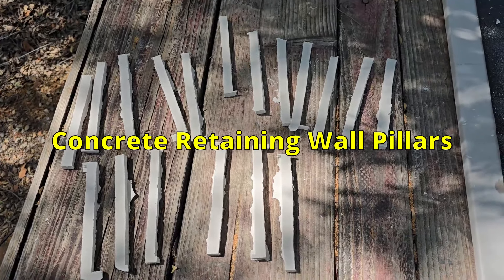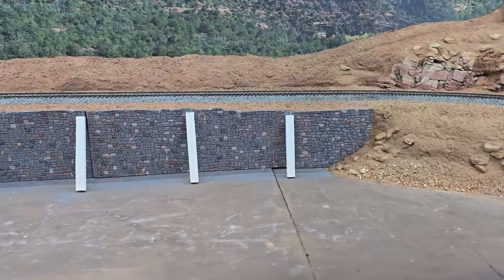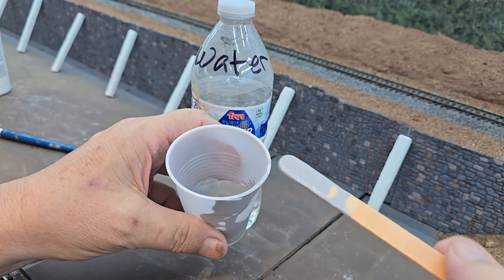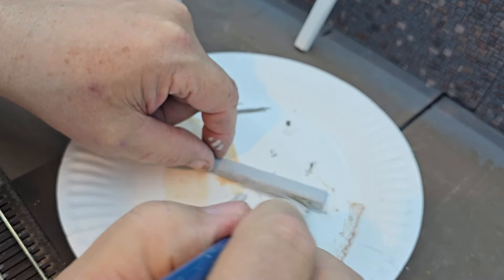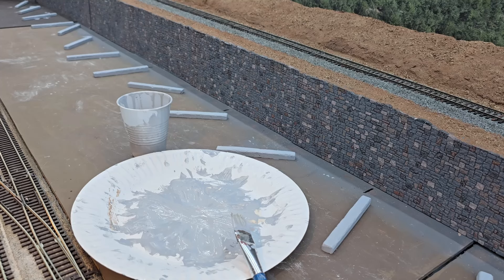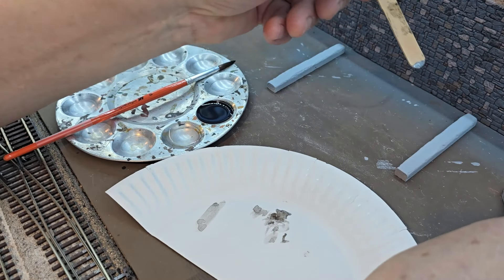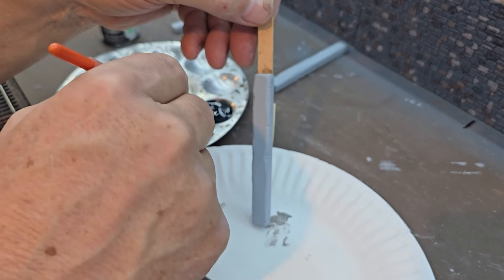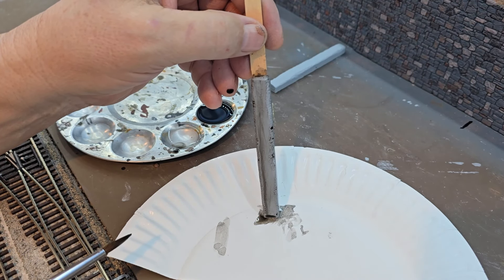Layout Update. Casting Retaining Wall Columns from Hydrocal Plaster.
The retaining walls on my layout needed something to cover the seams from joining the retaining wall sections together. I made simple molds from strips of weather stripping and cast columns using hydrocal plaster. The columns are painted with craft acrylics and given an India ink wash before installing.